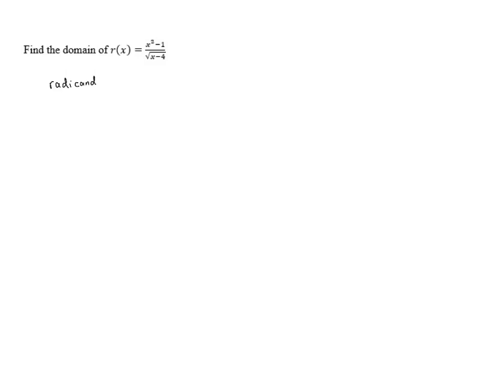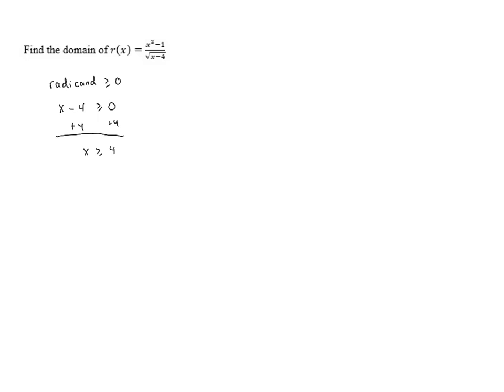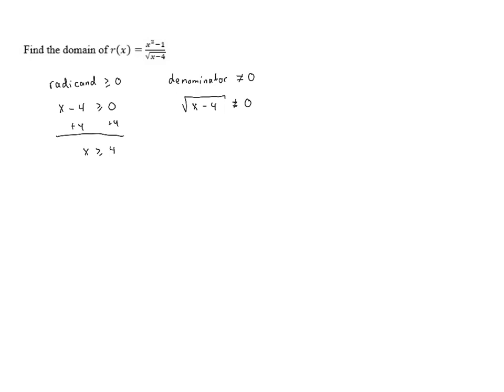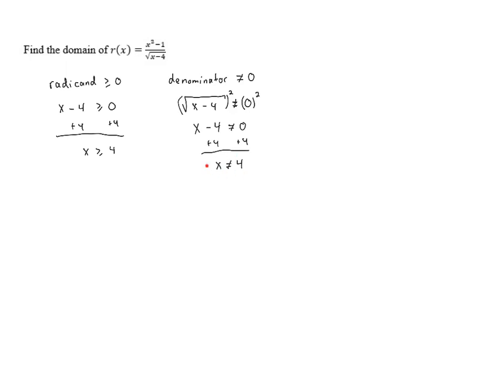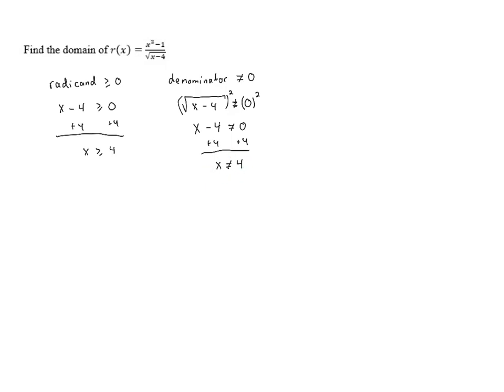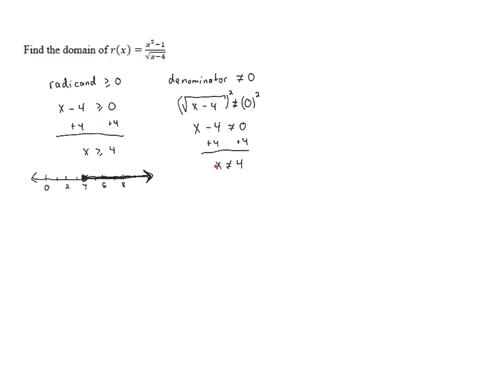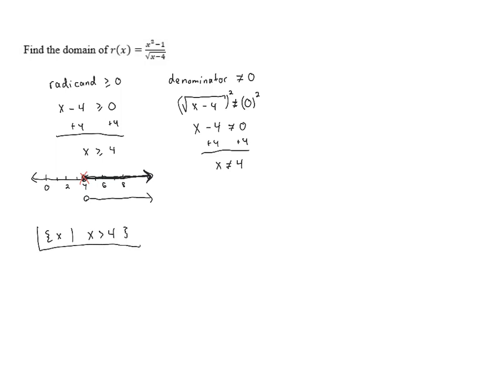Finding Domains Algebraically - Problem 5